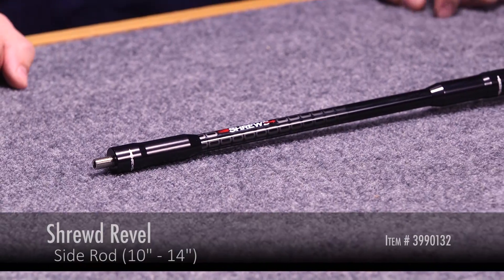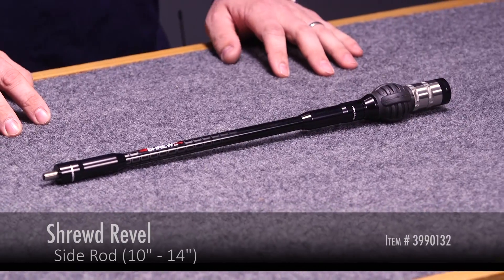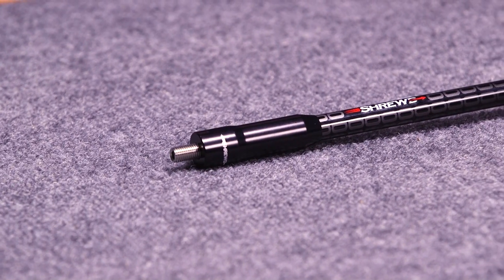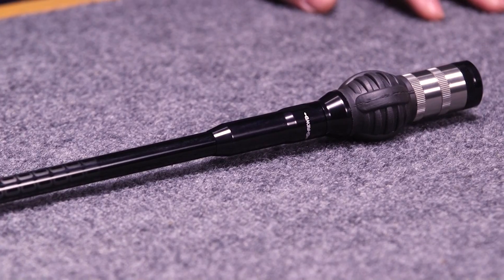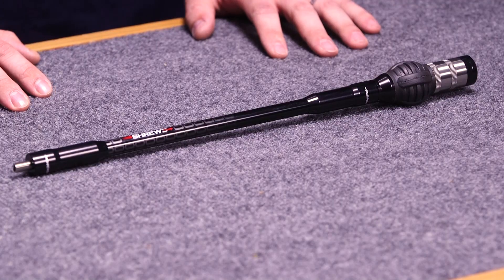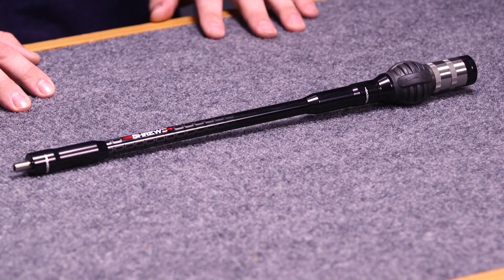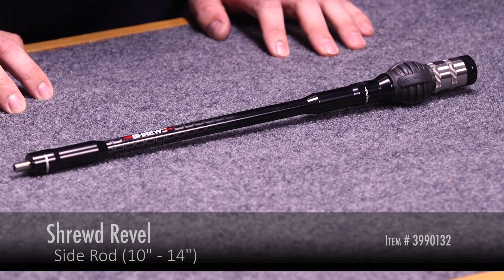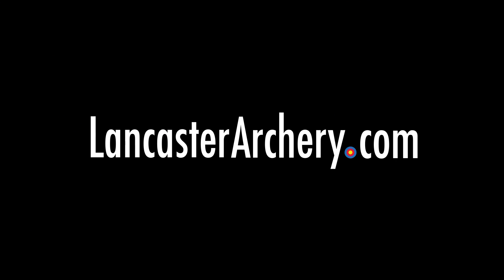Shrewd Revel Side Rod Review at LancasterArchery.com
In this video we review the Revel Side Rod from Shrewd. Side Rods are popular products among the archers who shop at Lancaster Archery Supply.